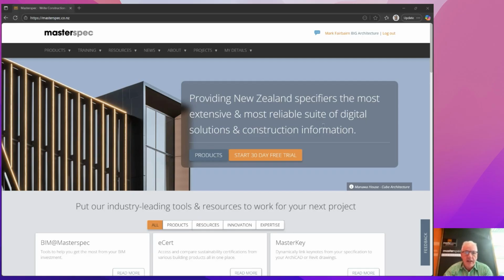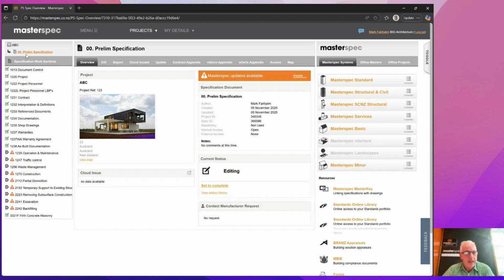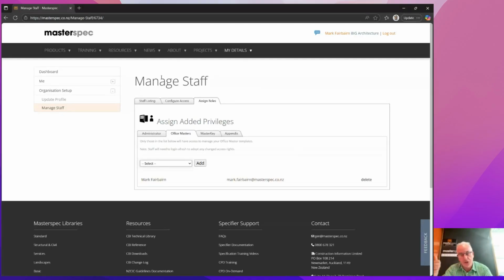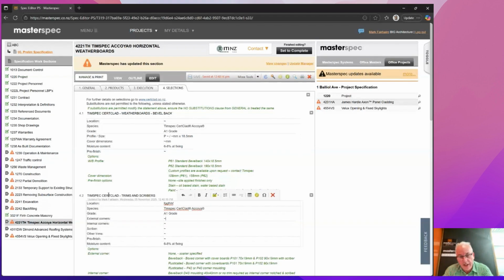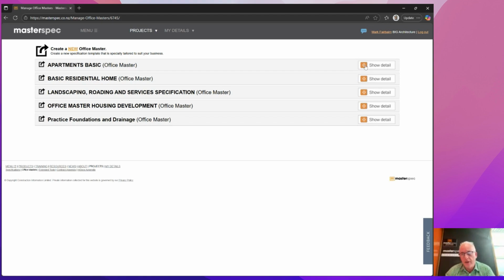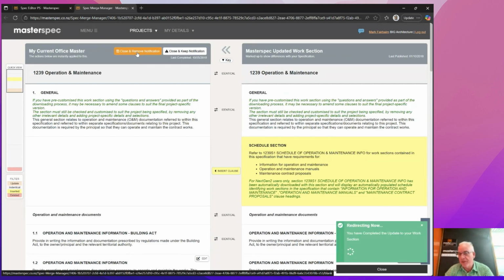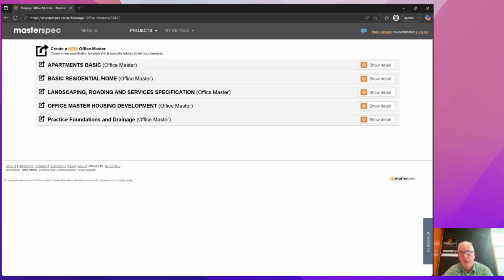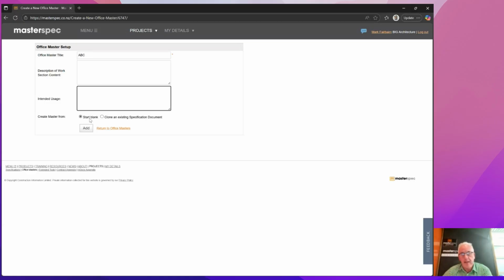Webinar Masterspec CPD on Office Masters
The Masterspec CPD training webinar on Office Masters provides a comprehensive overview of how Office Masters can streamline the specification writing process for architectural and construction practices. It covers the creation, customization, and management of Office Masters as reusable templates that enable fast project setup, consistent documentation, and improved control over specification content. The session explains how Office Masters support permission-based access, allow for bulk downloading of work sections, and require regular maintenance to stay current with industry standards and product updates. It also highlights practical use cases such as repeatable residential designs, commercial rollouts, and standardized fit-outs, emphasizing their value in saving time, reducing risk, and enhancing practice-wide consistency.

00:05 - Introduction to Office Masters
00:35 - Overview and Purpose of Office Masters
01:07 - Creating a Project Specification
10:00 - Managing and Maintaining Office Masters in a Practice
15:54 - Best Practices for Creating and Using Office Masters
19:32 - Cloning and Starting Points
20:42 - MasterKey Integration
21:30 - Exclusion of Attached Documentation